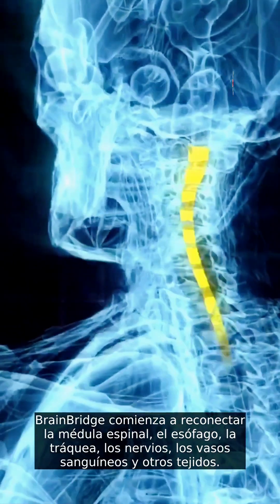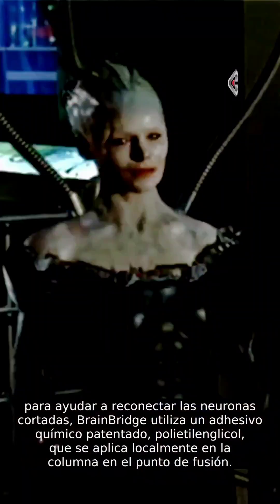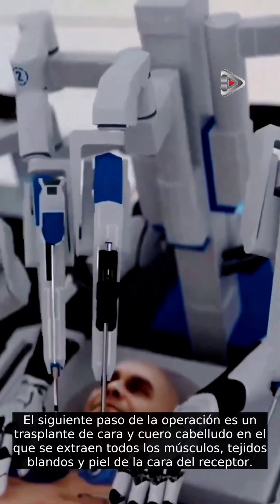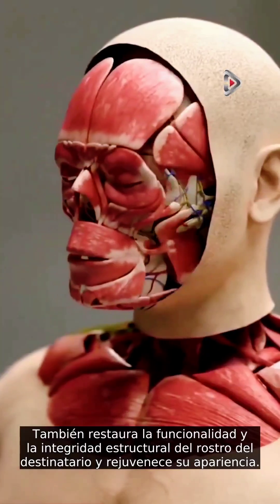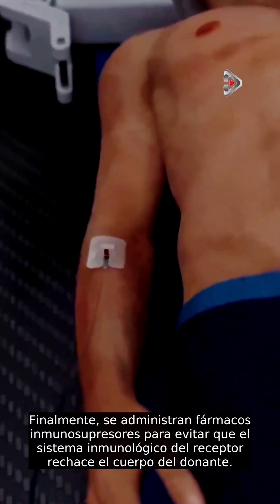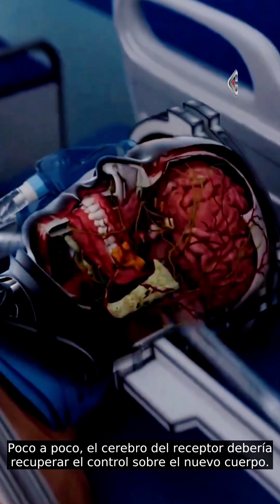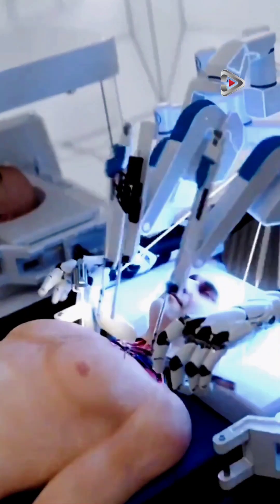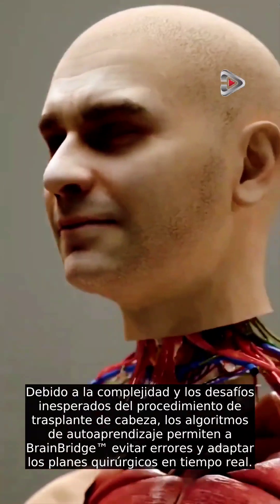🇺🇲👫🤖Video nos muestra cómo podría funcionar la cirugía de trasplante de cabeza para vivir más años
🇺🇲👫🤖Video revelador muestra cómo podría funcionar la cirugía de trasplante de cabeza, ya que sus creadores afirman que podría ayudar a las personas a vivir cientos de años.

Una empresa de bioingeniería ha afirmado hoy que está desarrollando un "sistema de TrasplantedeCabeza", en una iniciativa pionera en el mundo.

En un impactante vídeo propone utilizar InteligenciaArtificial y robótica para transferir el cerebro y la médulaEspinal de un paciente al cuerpo de un donante.

✍️ El transhumanismo es una ideología que fomenta el avance humano a través de la tecnología. El transhumanismo fomenta el uso de mejoras artificiales para empujar a la humanidad hacia algo “más que” humano. Es una utopia, la creencia de que los seres humanos pueden cambiarse a sí mismos y crear un paraíso en la tierra.

La biblia nos dice que somos hijos de Dios y que seremos como Cristo, sugiriendo que la humanidad tiene capacidad divina. Esto es consistente con las estimaciones transhumanistas comunes de que los humanos tienen capacidades sublimes siempre y cuando seas un hijo de Dios. 1 JUAN 3: 1-2

↑ netsysmX ChanneL
↑ DailyMail
↑ TheNewYorkPost